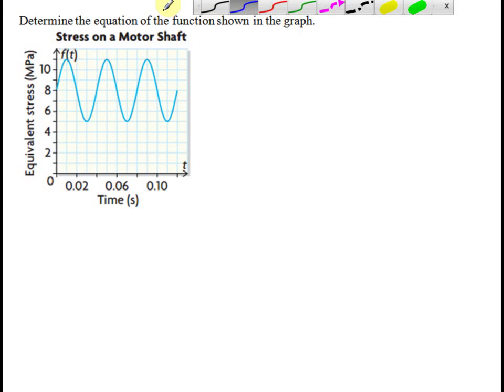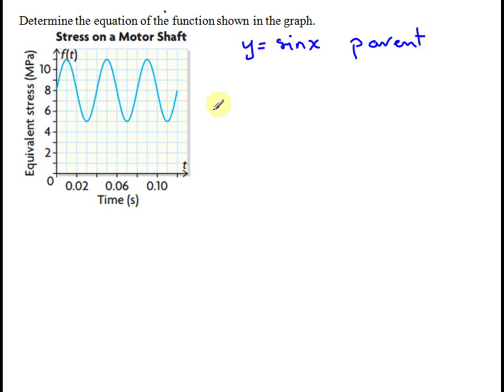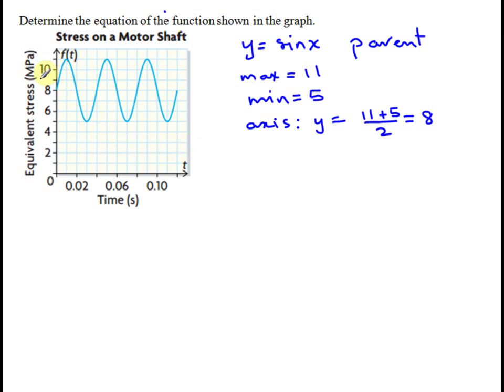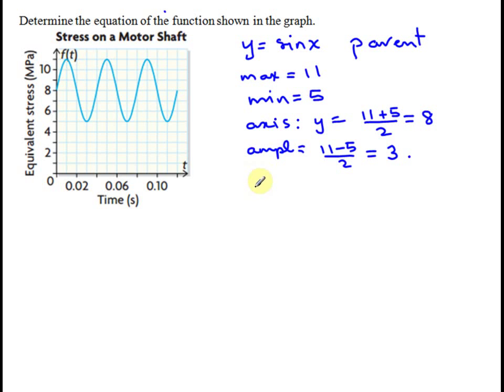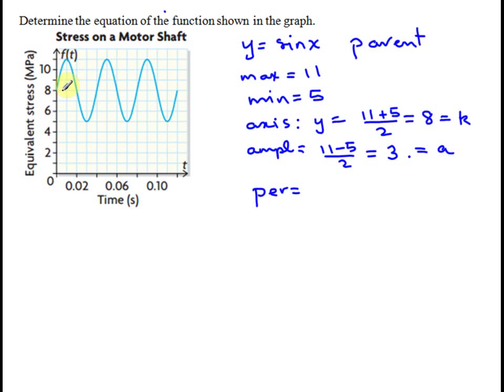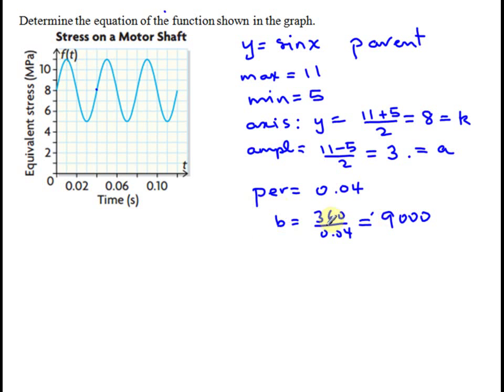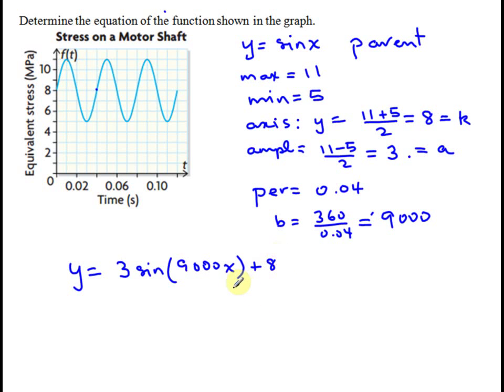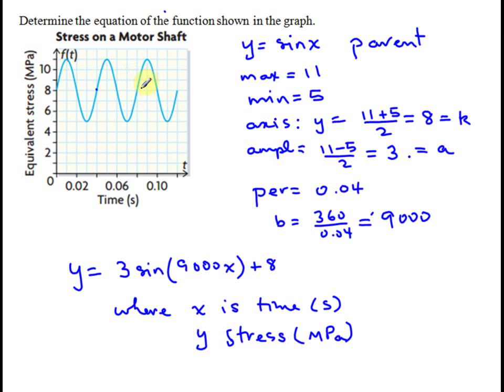MCF3M Unit 5 Extra Review # 2(a)